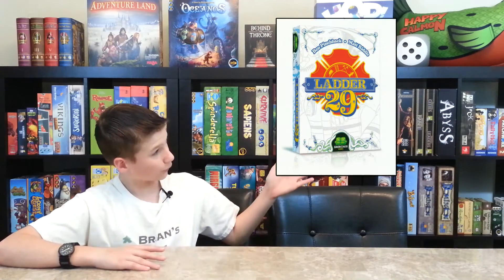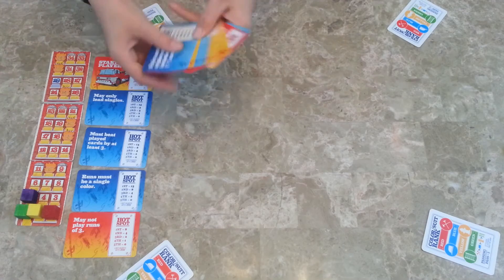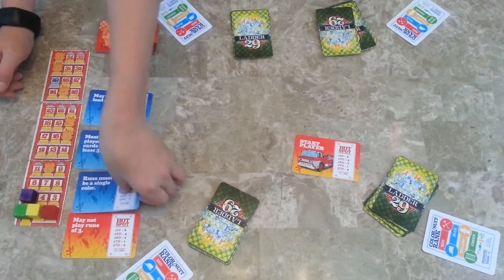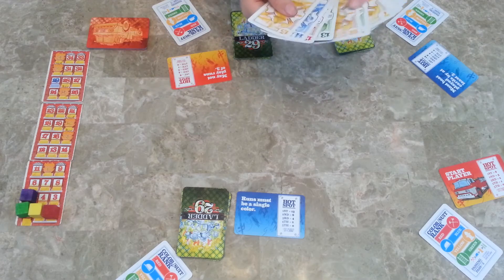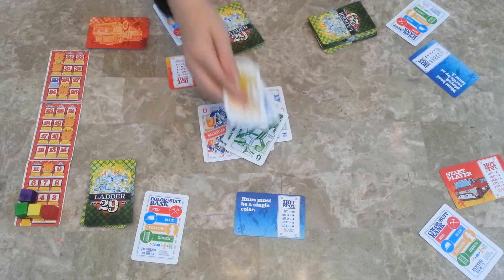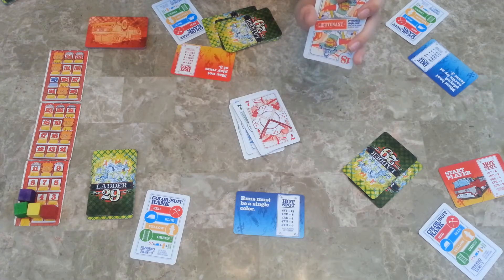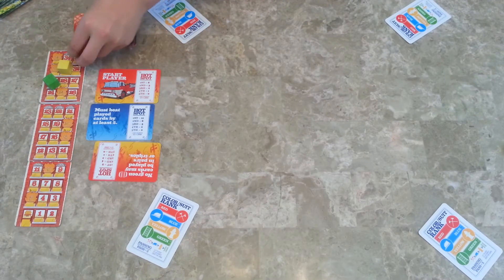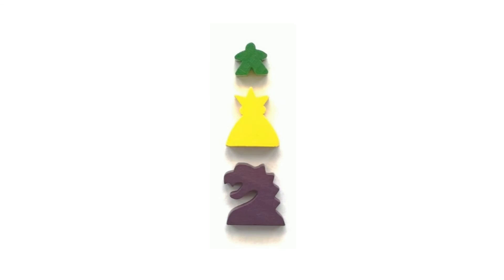Brian's Got Game - Ladder 29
Brian takes a look at Ladder 29 by Ben Pinchback and Matt Riddle. In this ladder climbing game, players are all trying to get rid of the cards in their hand first. Points vary depending on each players' Hot Spot card. The first to 29 points wins!